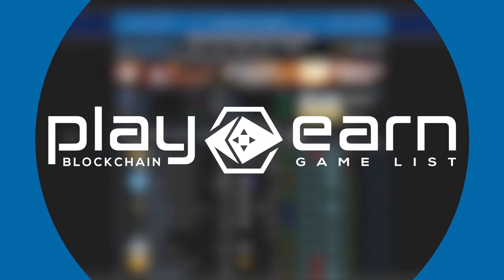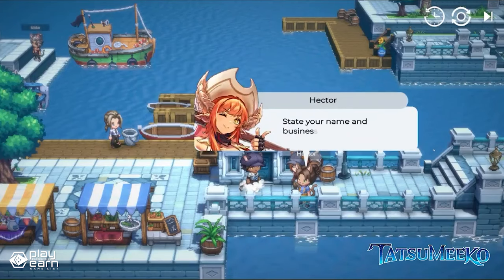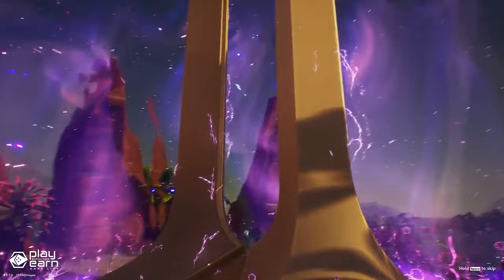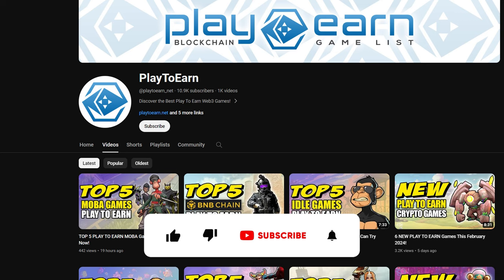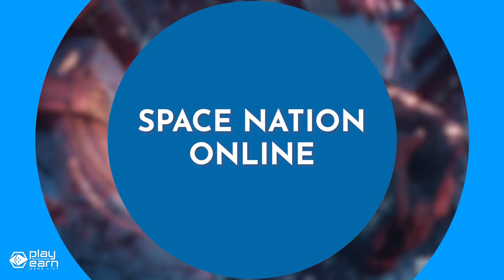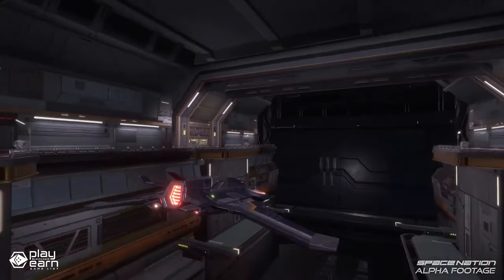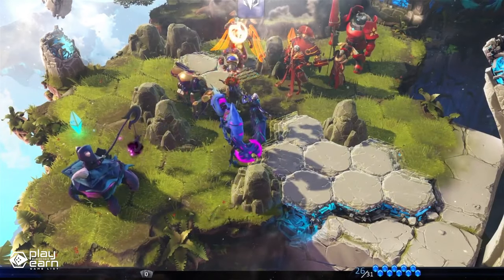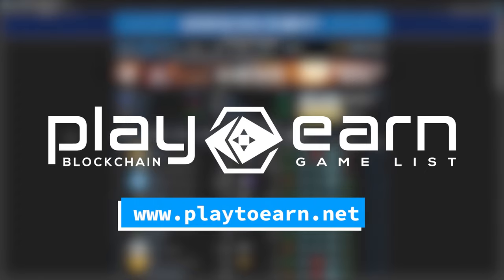TOP 5 PLAY TO EARN Games on Immutable Coming Soon!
Looking for games building on Immutable that you can be early for? Here are 5 play-to-earn games that are coming soon on Immutable!

0:00 Intro
0:20 Tatsumeeko
1:50 Illuvium
3:32 Dark Machine
4:45 Space Nation Online
6:15 Shardbound